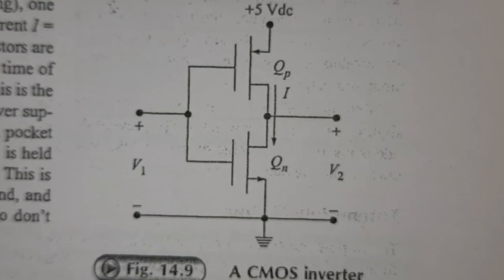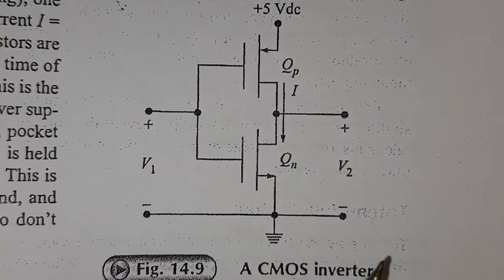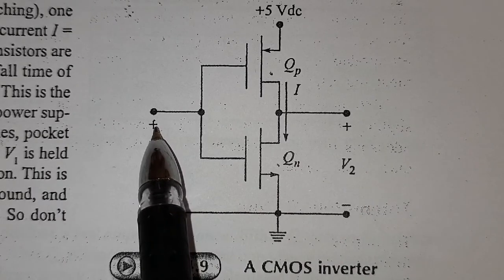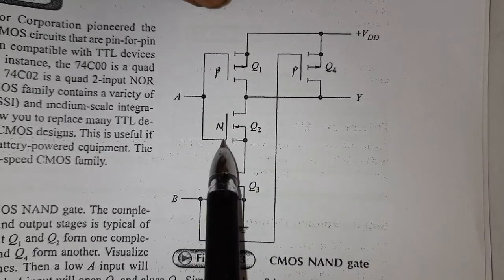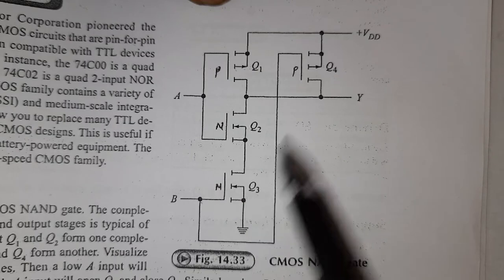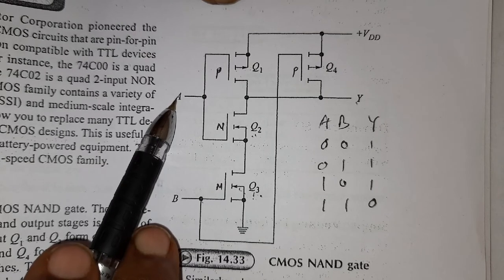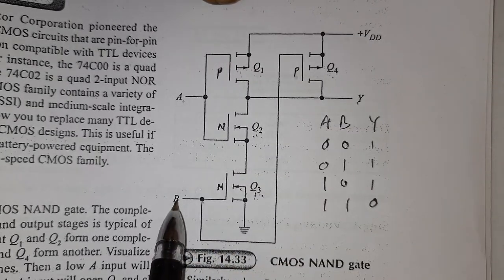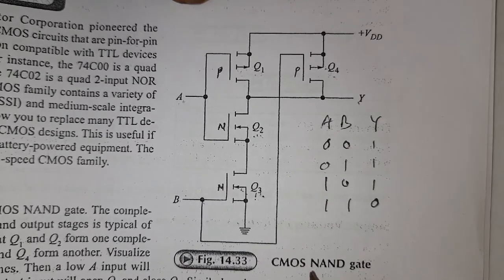CMOS Inverter and NAND